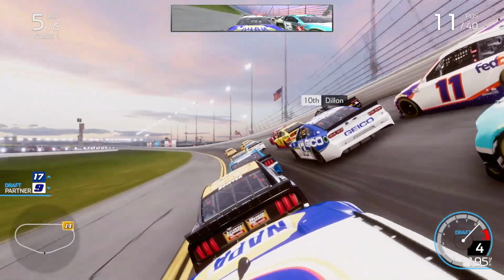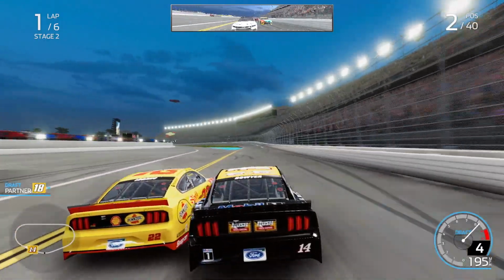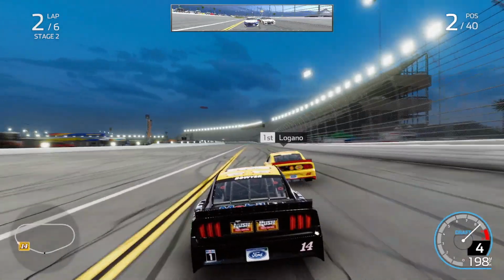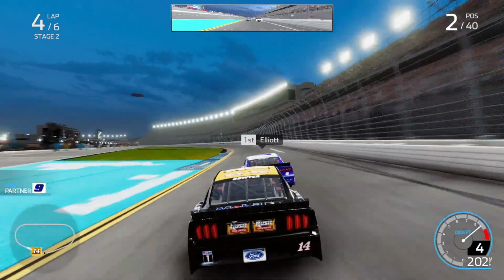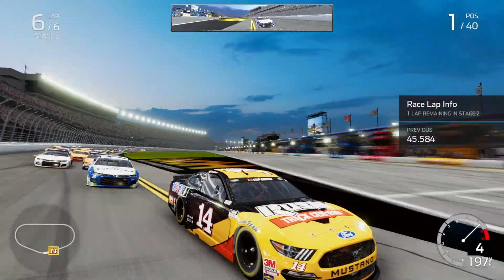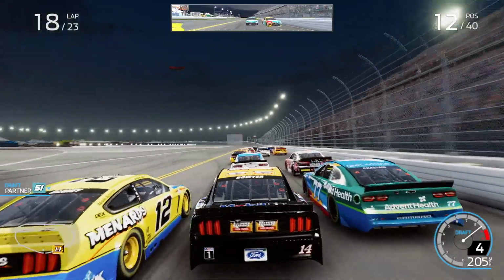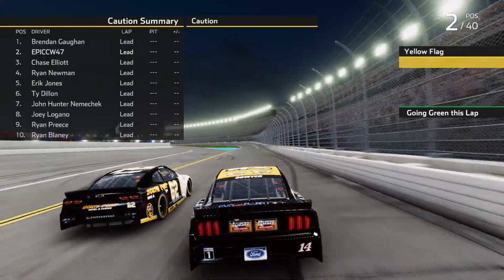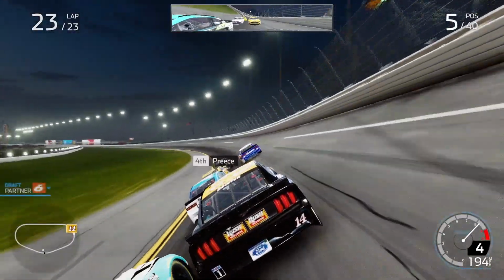NASCAR At The Daytona Road Course? - Daytona International Speedway NASCAR Heat 5 + Project Cars 2